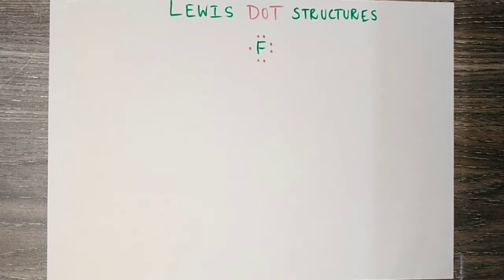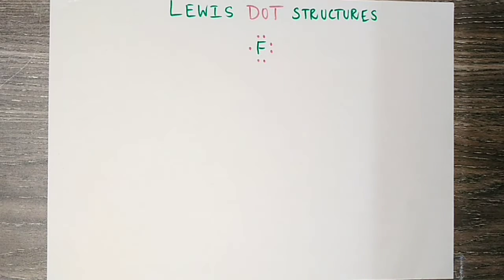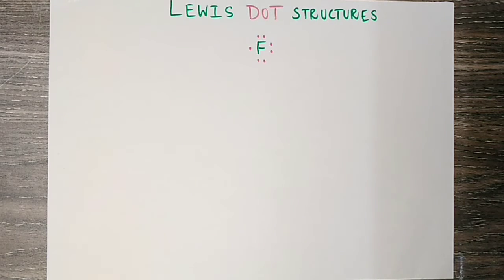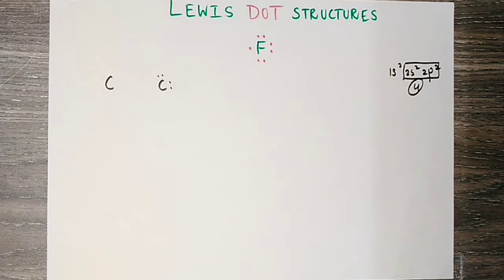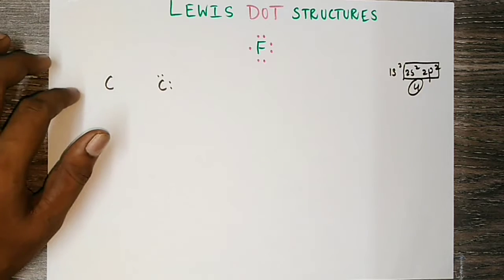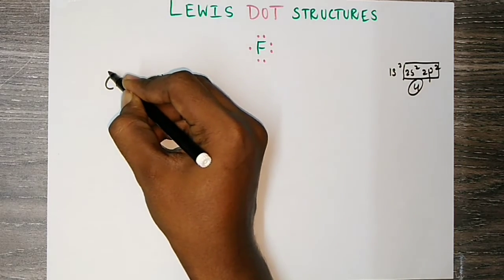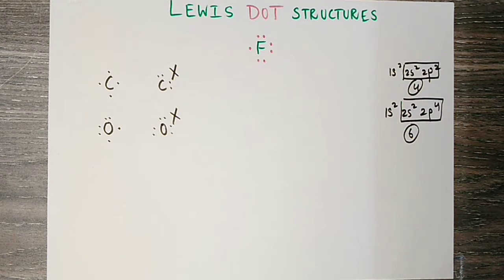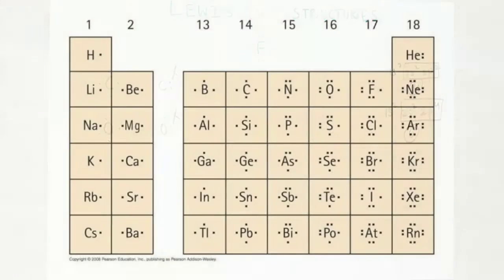How to draw Lewis Dot Structure? | Chemical Bonding | Class 11 | Explained in Tamil - தமிழில்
Hello Everyone! In this video, I have explained about Lewis Dot Structure and how to draw it in Tamil - தமிழில்

Watch the video till the end! Don't Skip :)

Motivate me by clicking the LIKE button.
Your Support Matters!
Keep Supporting!